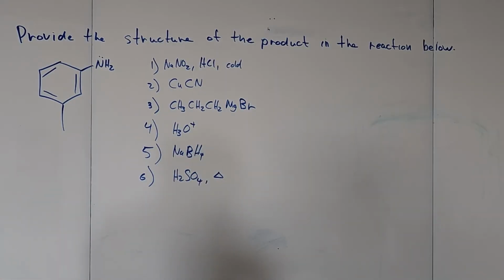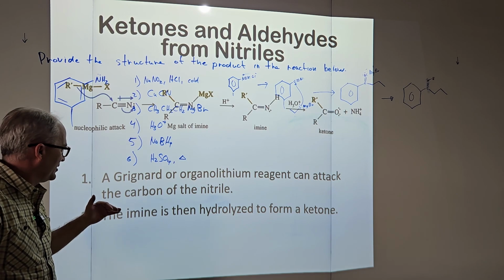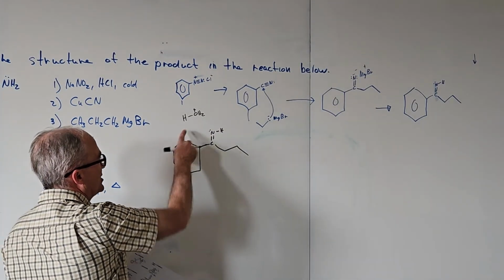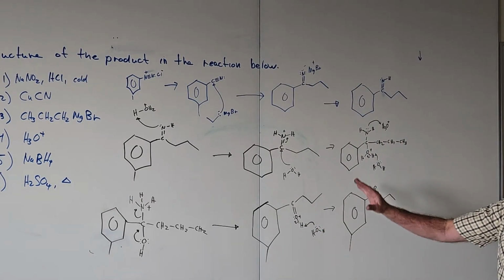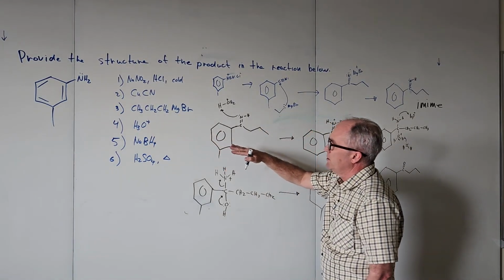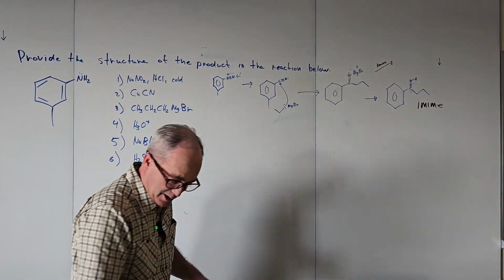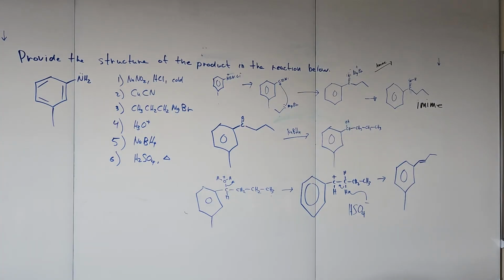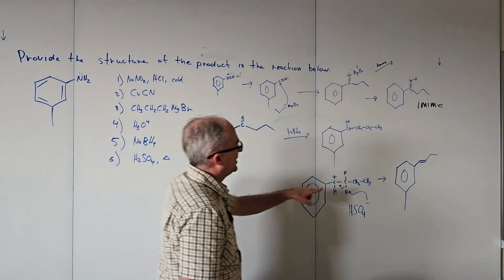How To Make Ketones From Nitriles | Organic Chemistry | Professional Chemistry Instruction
Today's video goes over a multi step synthesis example problem where we look at the mechanism by which a nitrile is converted into a ketone.
A Grignard or organolithium reagent can attack the carbon of the nitrile.
The imine is then hydrolyzed to form a ketone.